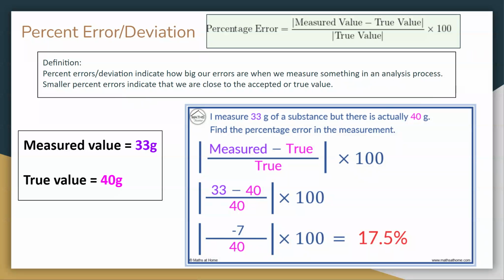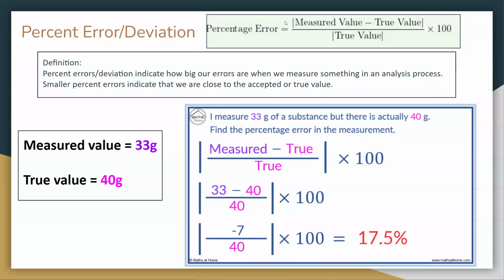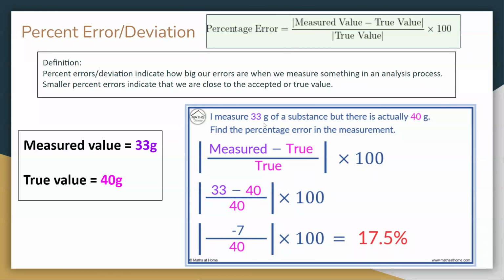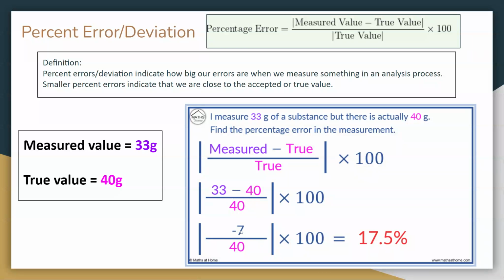Calculating Percent Error